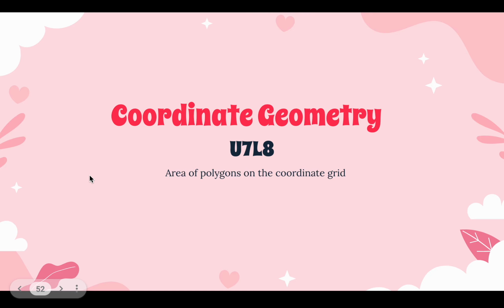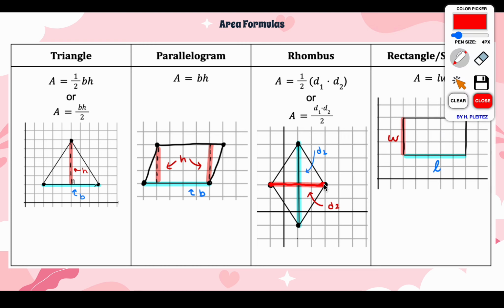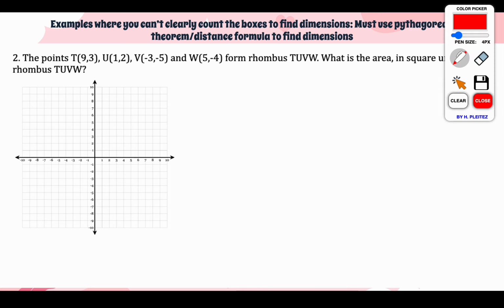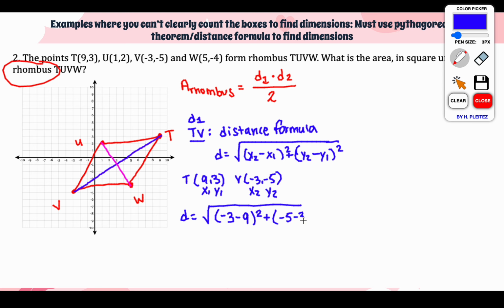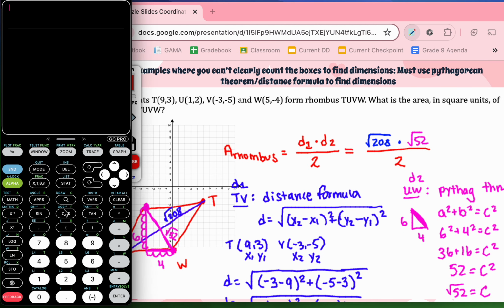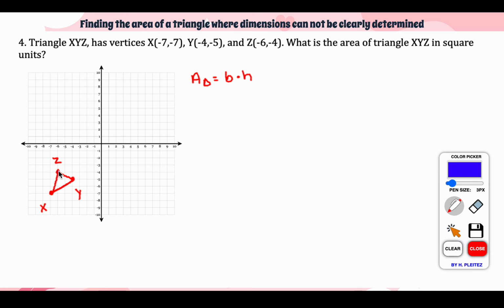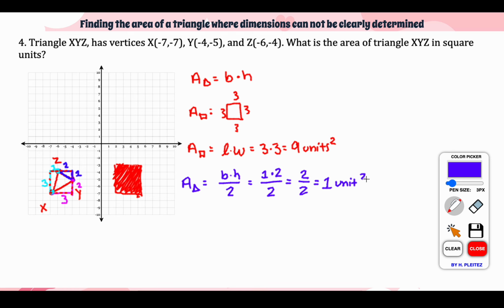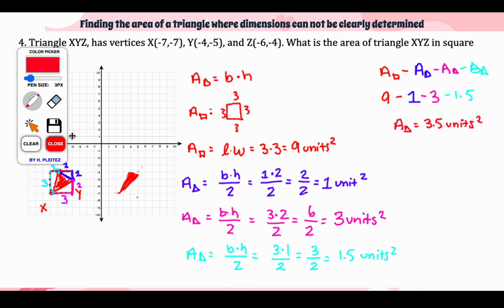Area of Polygons on a Coordinate Grid